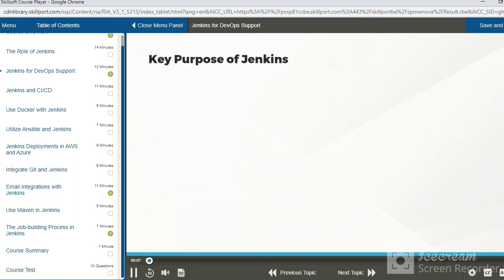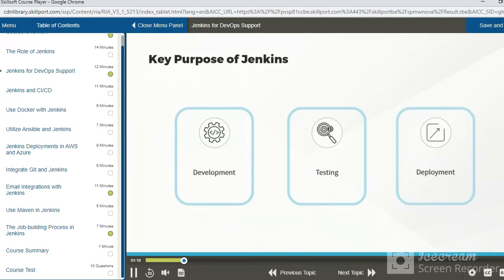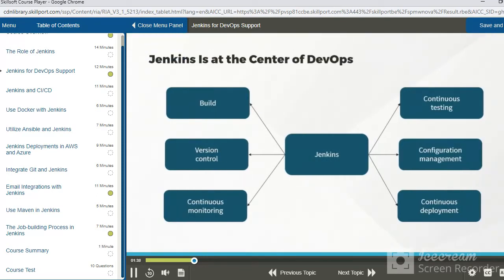enkins Training, Opleiding & Cursus: Bereid je voor op DevOps Succes!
Wil jij moeiteloos Jenkins beheersen voor DevOps? Ontdek onze bekroonde e-learning met officiële proefexamens en een online mentor!

Ben jij klaar om jouw vaardigheden naar nieuwe hoogten te tillen en Jenkins te beheersen voor een vlekkeloze DevOps-implementatie? Zoek niet verder! Onze uitgebreide Jenkins-training, opleiding en cursus zijn ontworpen om jou de expertise te bieden die nodig is in de snel evoluerende wereld van softwareontwikkeling.

Waarom kiezen voor onze training?
Onze bekroonde e-learning biedt niet alleen uitgebreide cursusinhoud, maar omvat ook officiële proefexamens om jouw kennis te testen. Met een online mentor die specifiek gericht is op Jenkins, ben je verzekerd van persoonlijke begeleiding terwijl je je voorbereidt op het examen en certificering.

🔗 Neem de eerste stap naar succes!
Klik hier om je aan te melden voor de training en ontdek waarom zoveel professionals kiezen voor onze Jenkins-cursus. Bereid je voor op het examen, behaal de certificering en transformeer jouw carrière in DevOps!

Ontgrendel jouw potentieel met onze Jenkins-training en sta klaar voor een opwindende reis naar DevOps-uitmuntendheid!